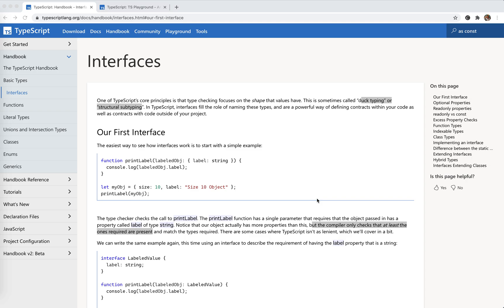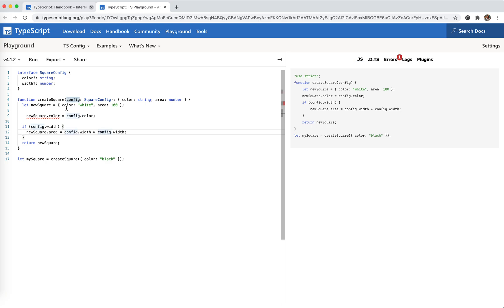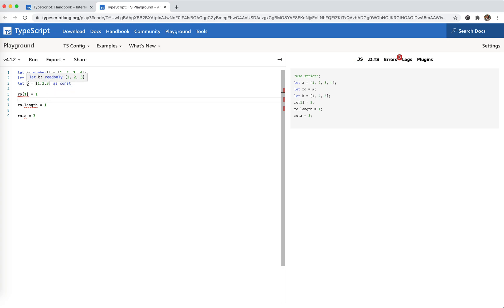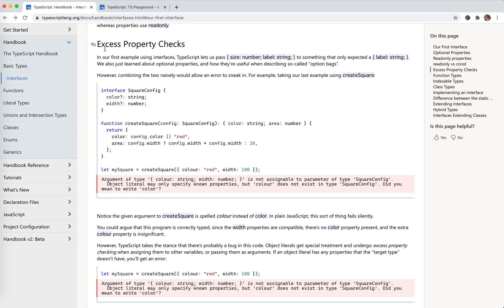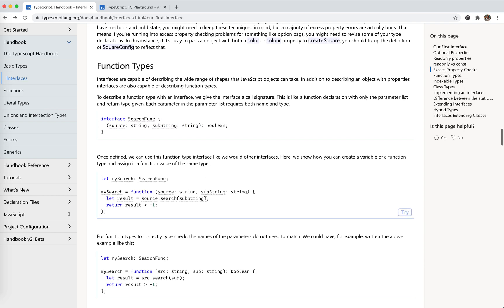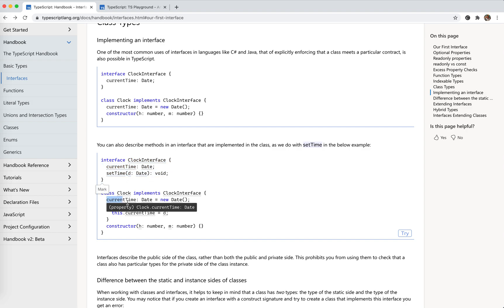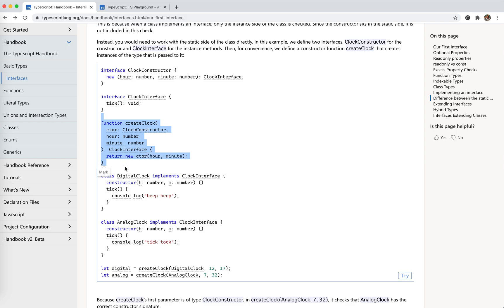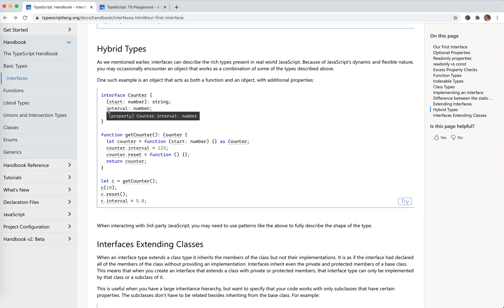TypeScript Deep Dive - Interfaces, index and call signatures | JSer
This video covers the basic of interfaces.
Excess Property Checks seems weird
Index and call signatures are very important.
And need to pay attention to Class